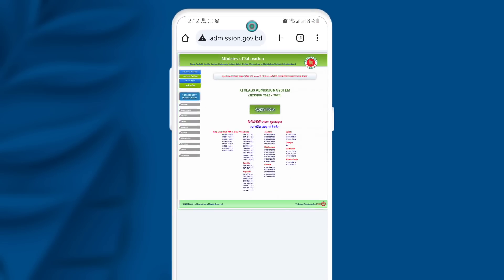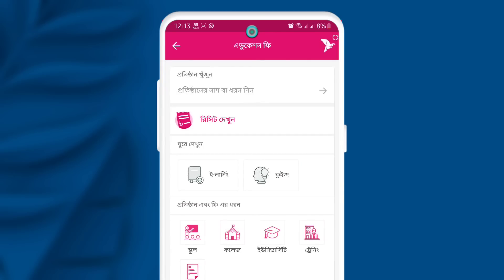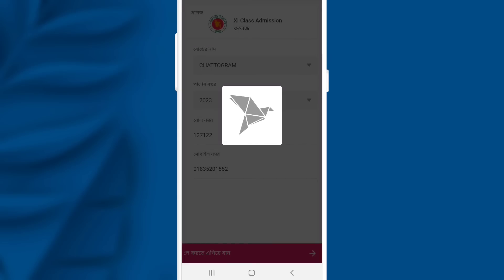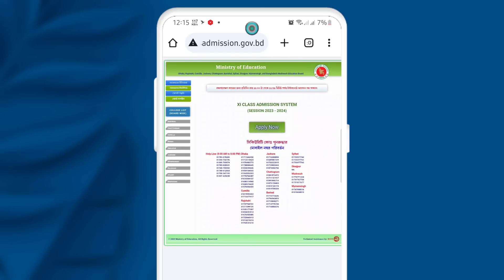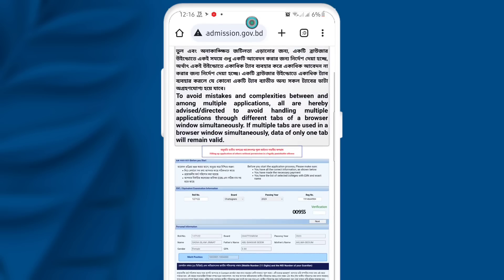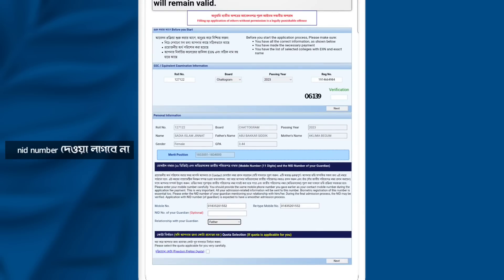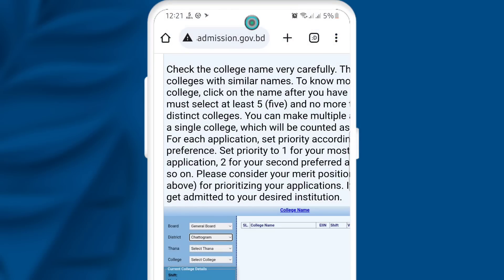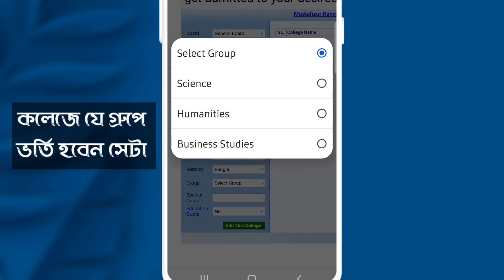একাদশ ভর্তি অনলাইনে আবেদন করার নিয়ম ২০২৩ | xi class admission 2023|College admission 2023